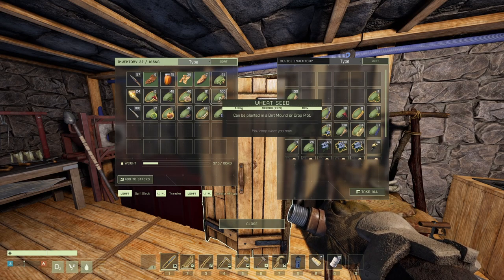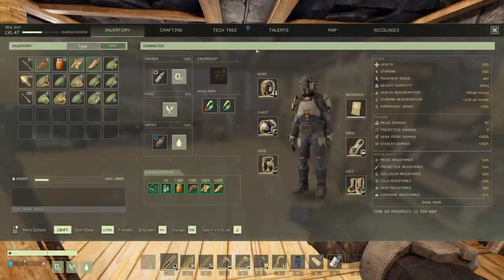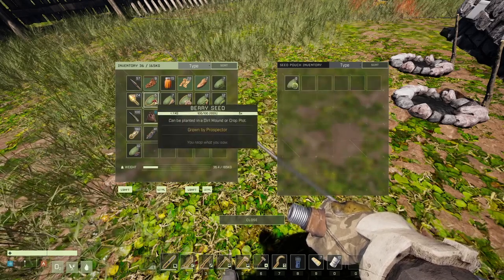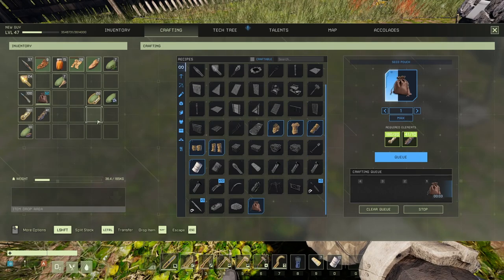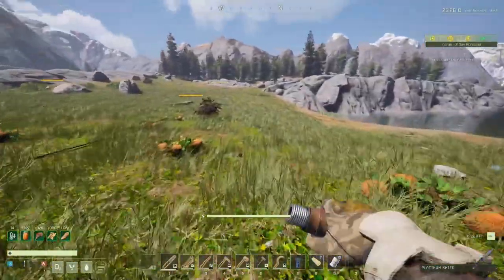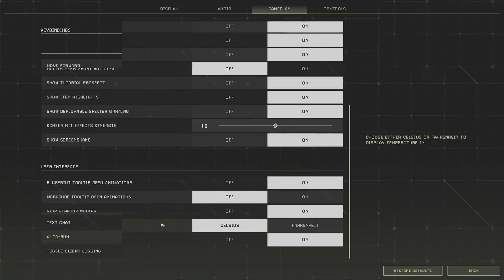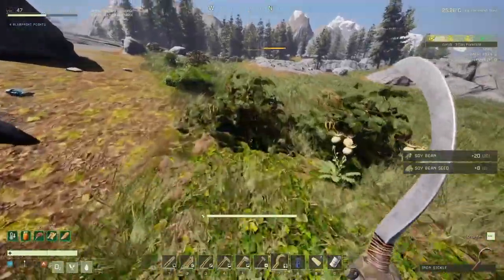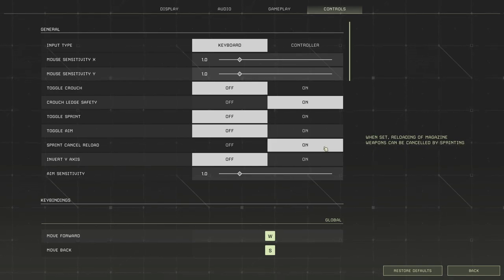Icarus Week 104 Update - Seed Pouch and Skip Reload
Hi guys.
We're taking a look at what Update 104 just brought in.

I wish you all the best and I hope you'll enjoy this one.

The_B.I.G.